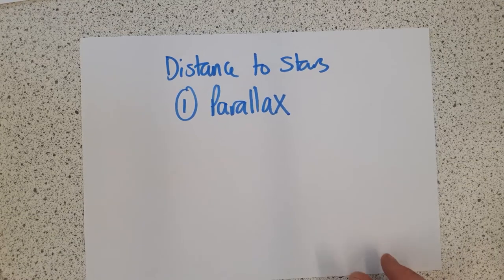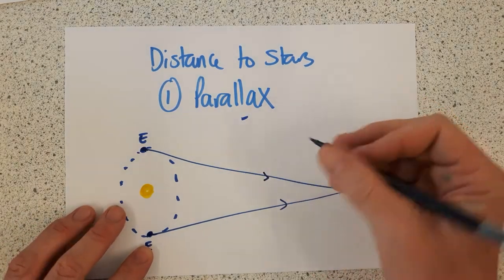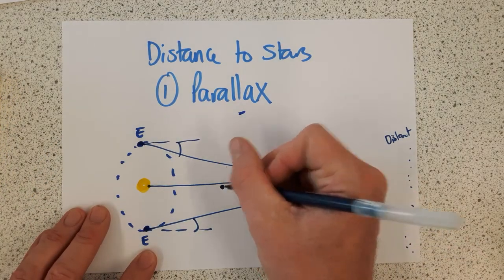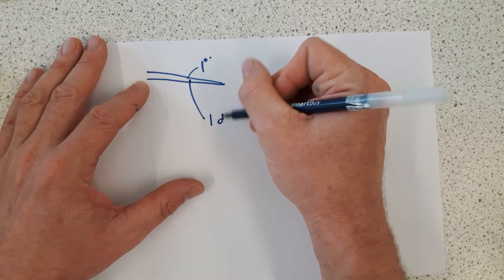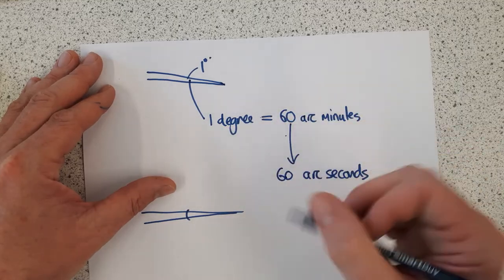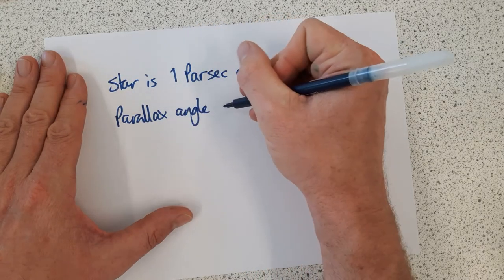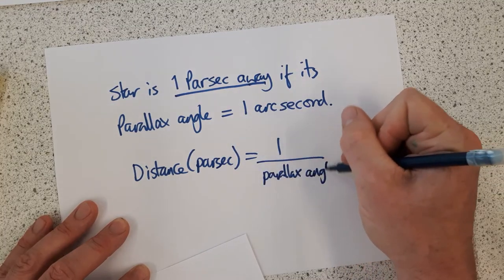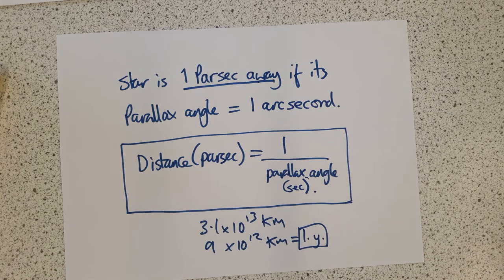Parallax method of measuring distance to stars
How to measure distance to stars using parallax - see P1 video for more background information about parallax